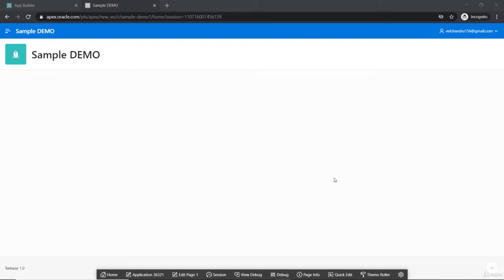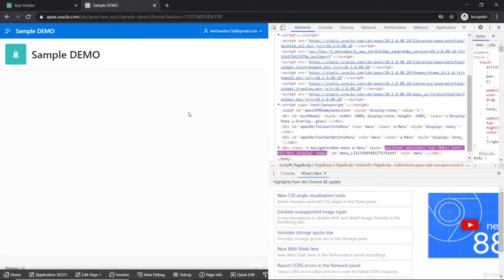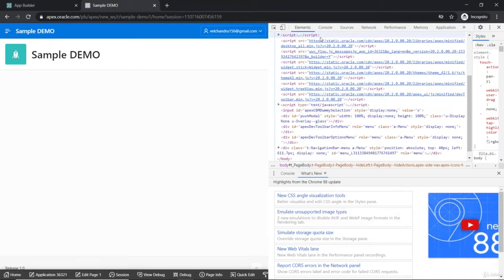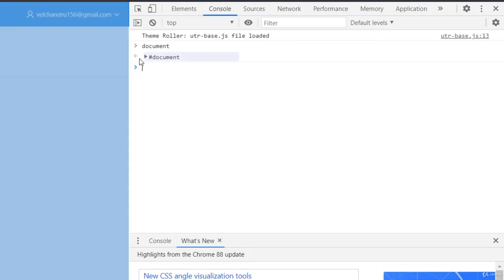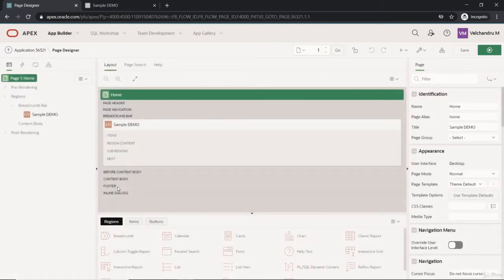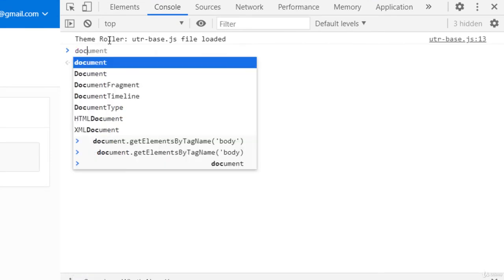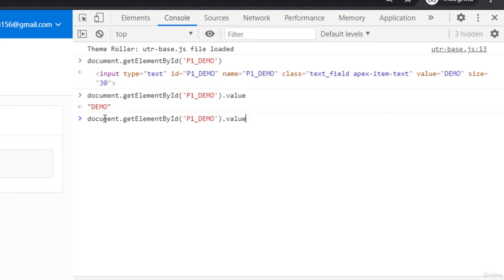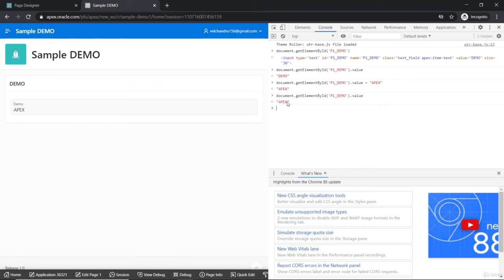JavaScript in Oracle APEX - How to use JavaScript in Oracle Apex